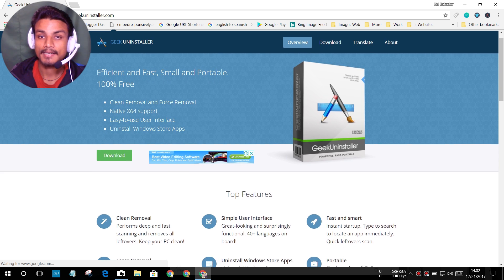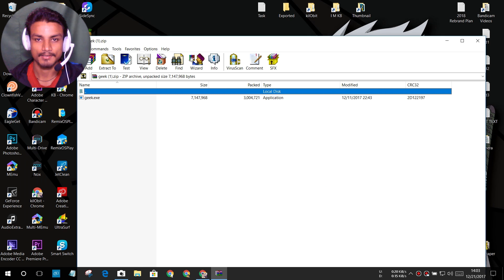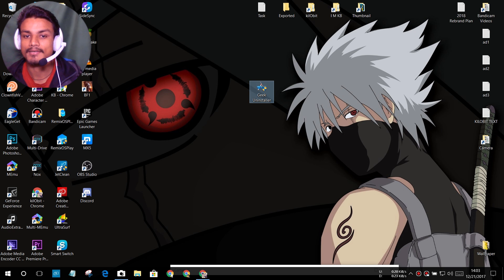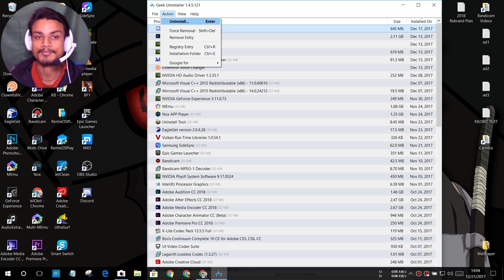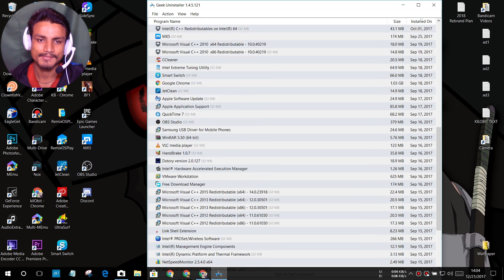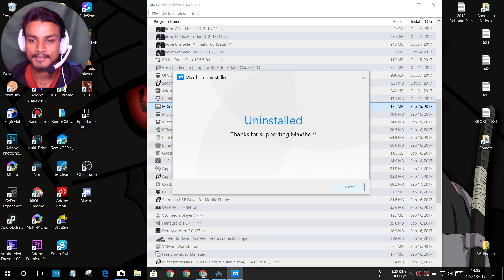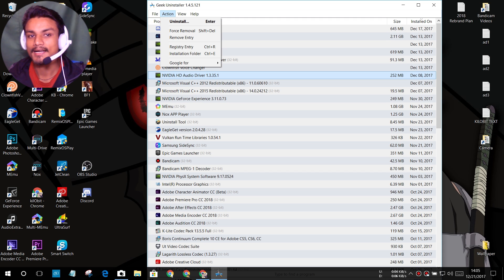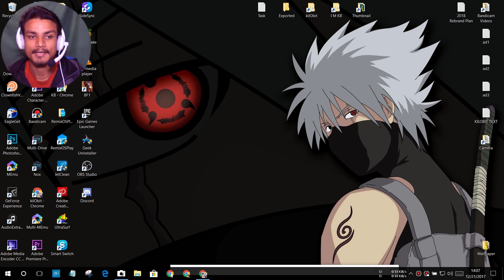Best Uninstaller for Windows 10 PC FREE!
This is the only one best FREE uninstaller for your Windows PC, it works with Windows 10, 8 and 7...

THANK YOU FOR YOUR LOVE AND SUPPORT...